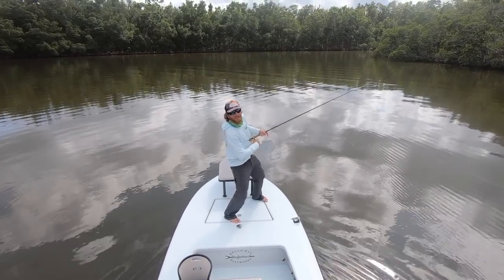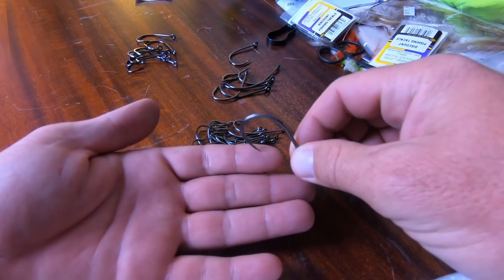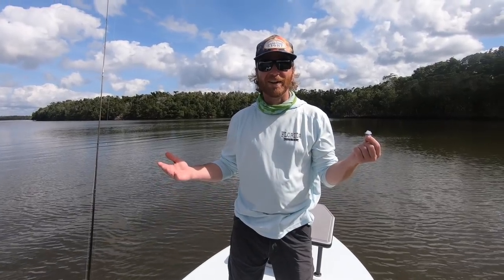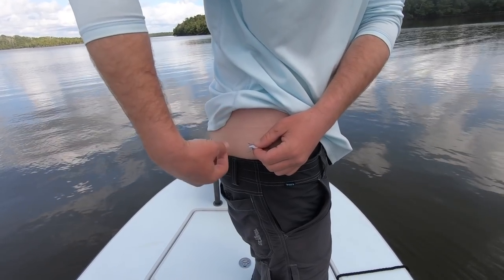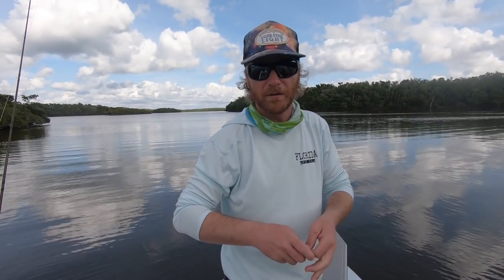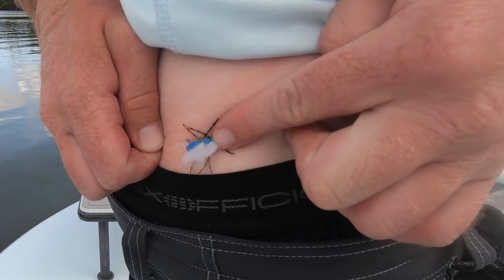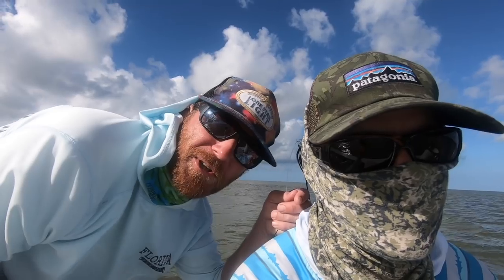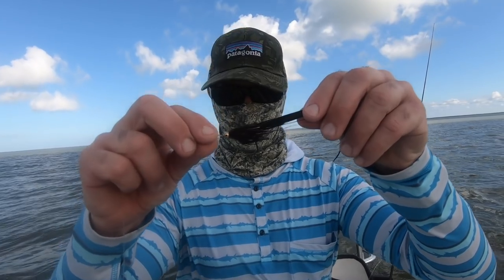fly fishing hook removal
In which you get to see my buttock.